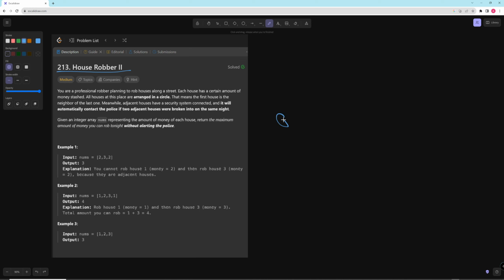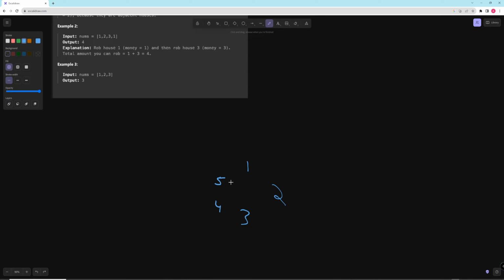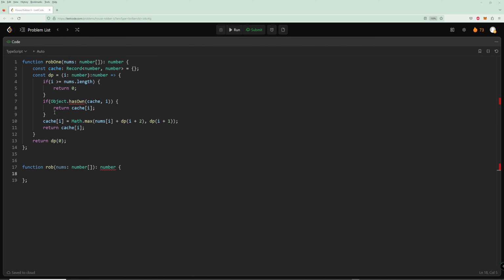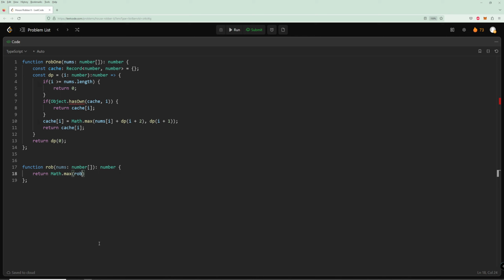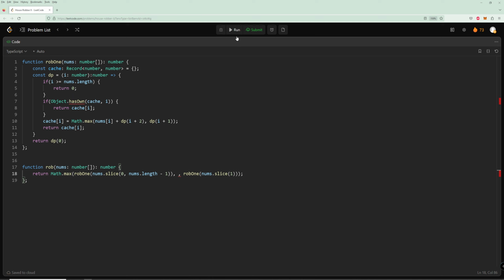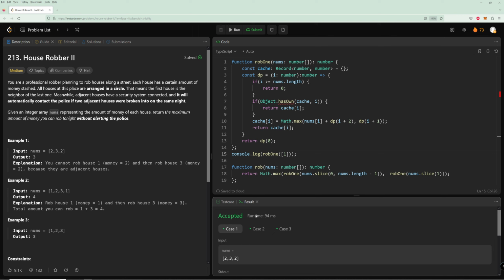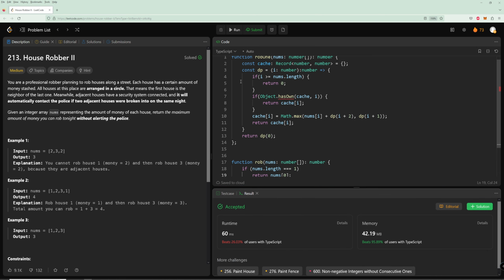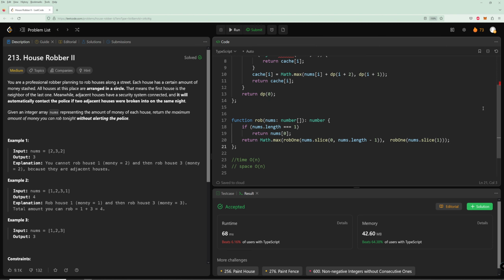House Robber II - Blind 75 #49 - TypeScript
Solution, explanation, and complexity analysis for House Robber II in TypeScript.  This problem builds off of House Robber, so you should know how to do that before doing this one.  If not, the video for that is available here: